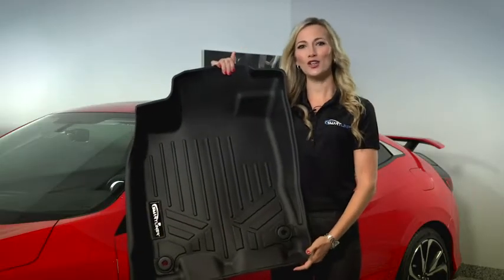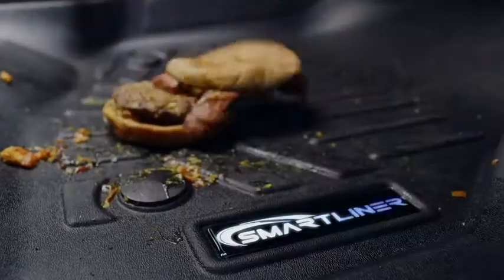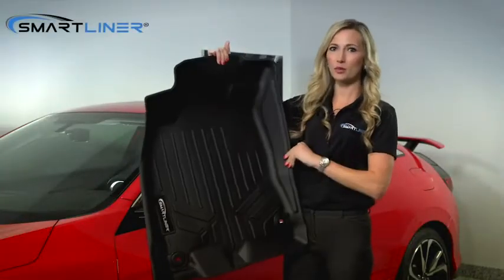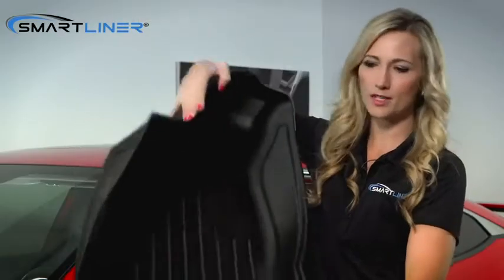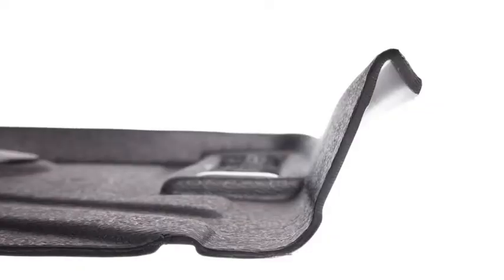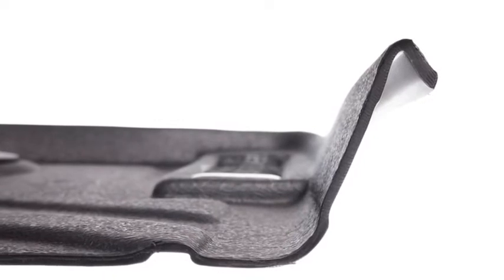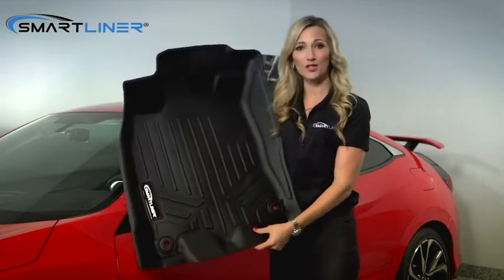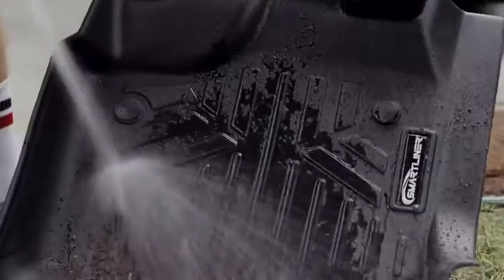SMARTLINER Custom Fit Floor Mats 3 Rows and Cargo Liner Behind 2nd Row Set Black for 2020 Fo Reviews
This is the best Floor Mats in the marketplace with cheap price that you can easily afford.
SMARTLINER Custom Fit Floor Mats 3 Rows and Cargo Liner Behind 2nd Row Set Black for 2020 Ford Explorer Reviews:

Fits All Models. Cargo liner covers behind the 2nd row seats over the folded flat 3rd row seats. Vehicle carpet protection with a low density precisely molded material that provides floorboard coverage
Top of the line all-weather, stain-resistant, 100% odorless protection that gives your car, van, truck, or SUV interior a first class look while protecting the resale value
Custom fit precision of the mat protects your vehicles carpet floor by stopping spills and any other mess thanks to the liners raised and strengthened lip
Textured skid-resistant surface of the liners is easily cleaned by wiping clean, hosing off, or simply using soap and water for a tough mess
Perfect fit, modern style, and durability all backed by a Lifetime
SMARTLINER understands your vehicle’s need of interior protection from front to back. The SMARTLINER bundle is a complete set of front row, back row floor mats, and a cargo liner that is especially engineered for your vehicle. These floor mats and cargo liner provide an all-weather means of protection for the interior of your car against snow, mud, sand, salt water and other harmful elements. This set features a Spill Saver Lip that prevents dirt and spills from reaching the floor as it keeps them well-contained in the floor mat. Another good thing about this bundle is that unlike floor mats and cargo liners that are made of fabric, the SMARTLINER floor mats, and cargo liners are very easy to clean. You just have to take them out of your vehicle, wash them off, put them back, and pretend that nothing happened. Each item comprising this bundle comes in modern style and design to provide an attractive look for the interior of your car. Reasons to choose a SMARTLINER Bundle Package: - Far more affordable compared with other brands. - All weather protection against Snow, Mud, Sand, Salt Water and More. - Spill Saver Lip (Prevents spills from reaching carpet). - Easy to Clean and Maintain (Detachable from Vehicle). All SMARTLINER products are meticulously engineered to fit each car exactly right.
SMARTLINER Custom Fit Floor Mats 3 Rows and Cargo Liner Behind 2nd Row Set Black for 2020 Ford Explorer